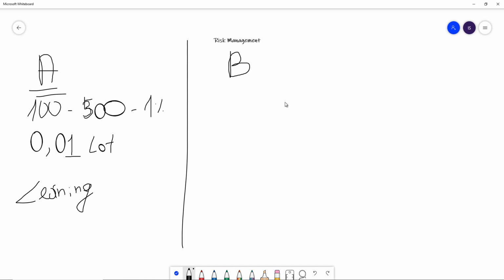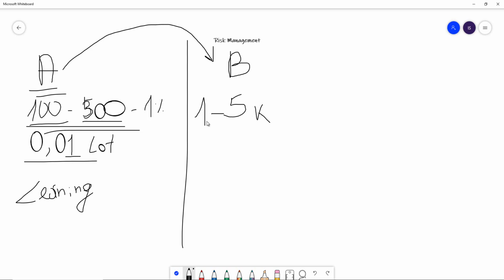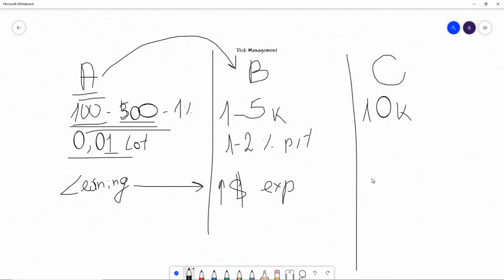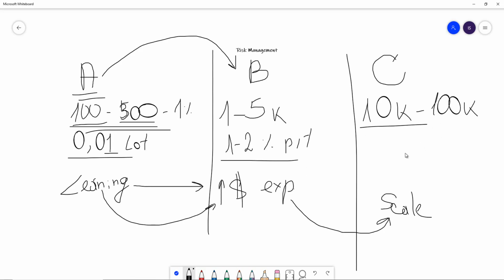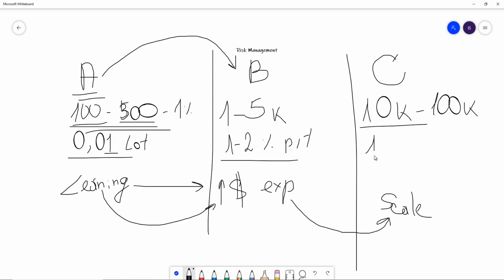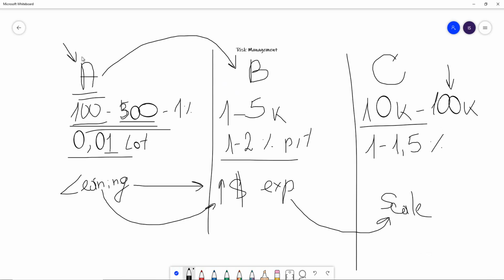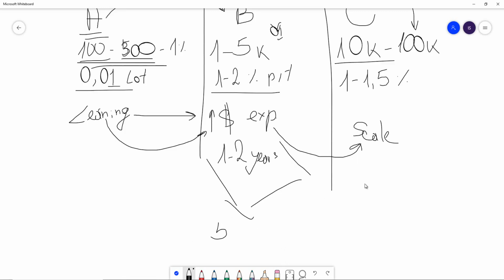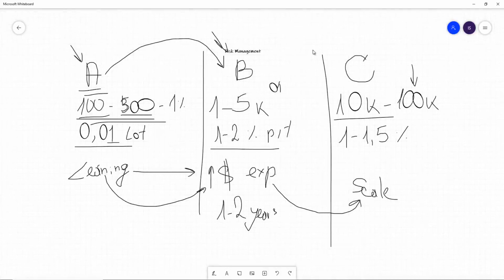The Risk And Money Management In Trading